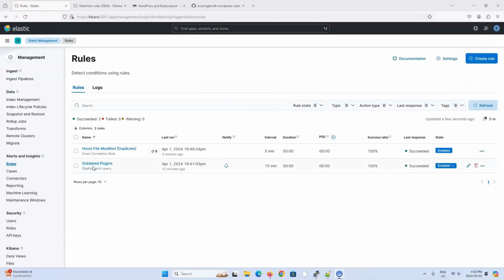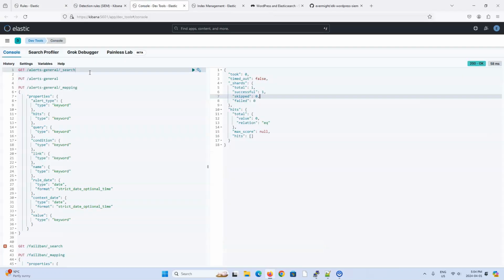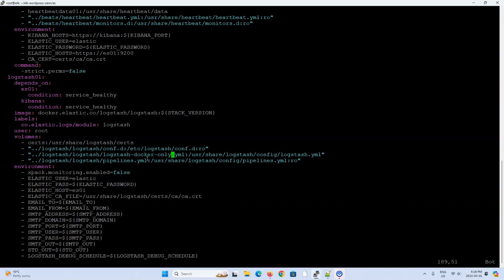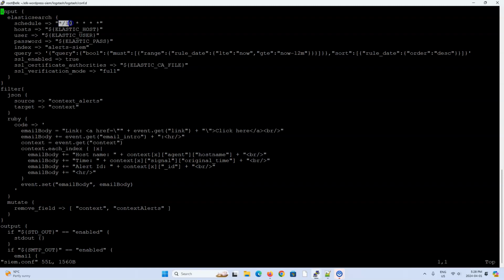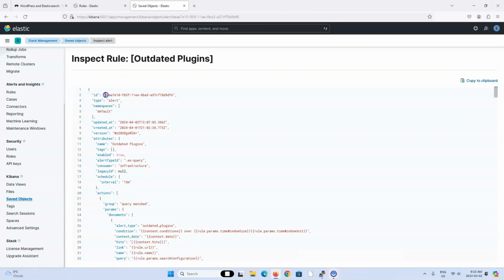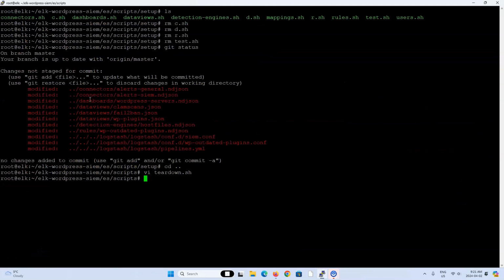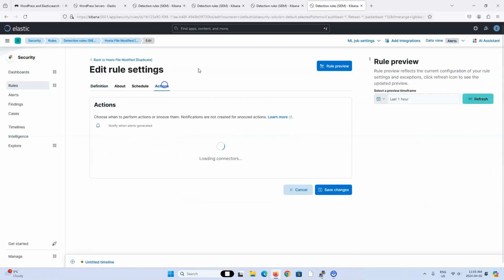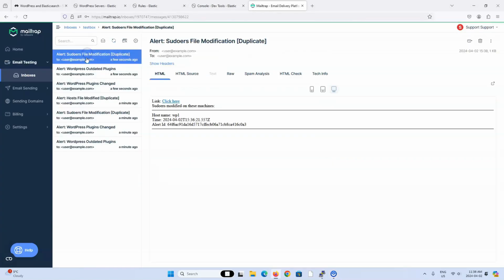Episode 8: Elasticsearch 8.x + Logstash Email Alerts: SIEM for WordPress